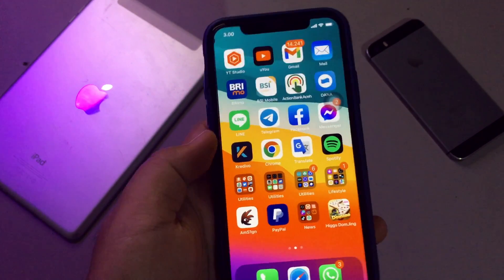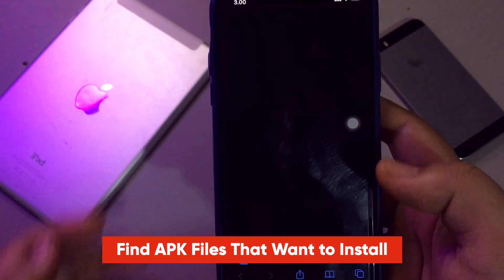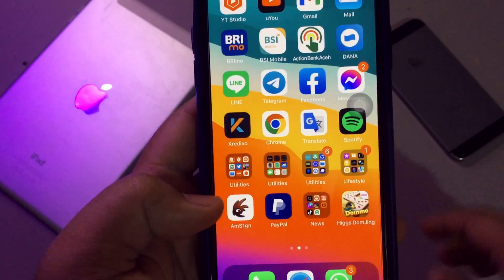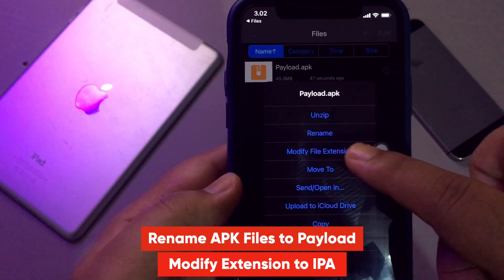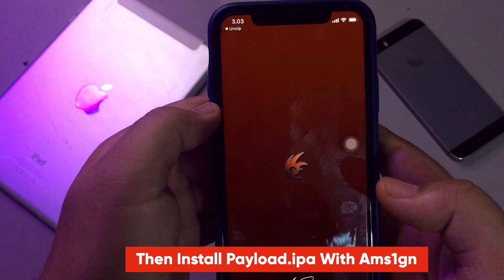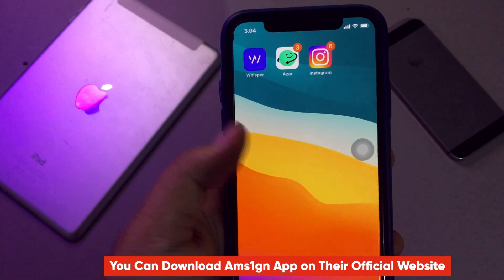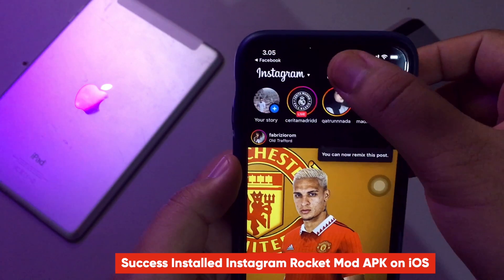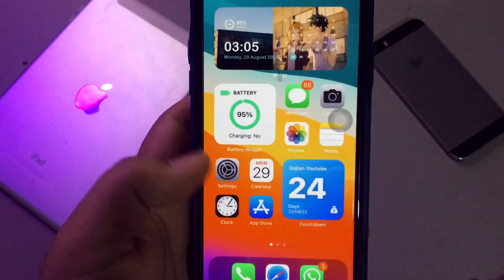How to Install APK Files on iPhone With Ams1gn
Hi everyone, here we will learn how to install APK files on ios, install APK files on iphone. it is fully legal, only use converter amsign.
there are a few ways to install apk file on an iphone and ipad. you can use a converter or alternative APK that is IPA. IPA and APK is the same extention on android and iOS. install apk mod on ios without jailbreak no computer.